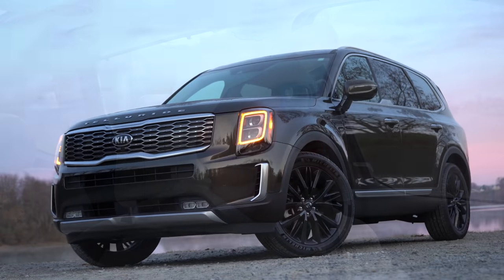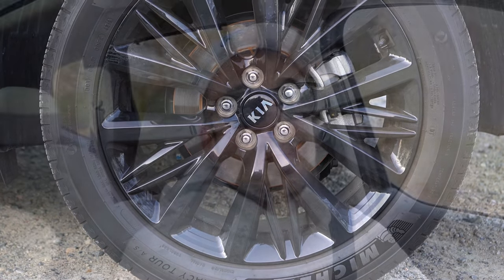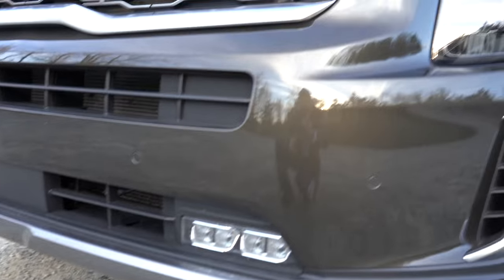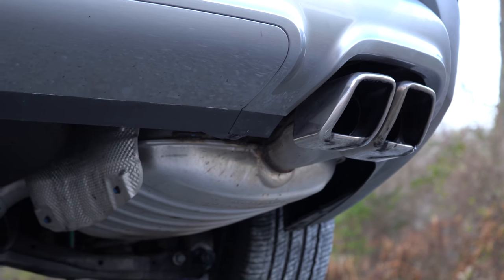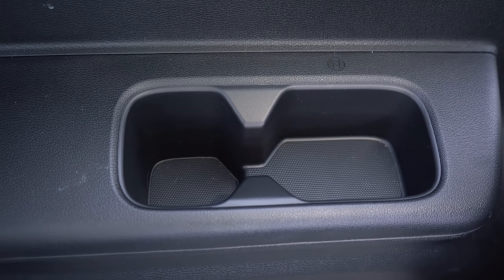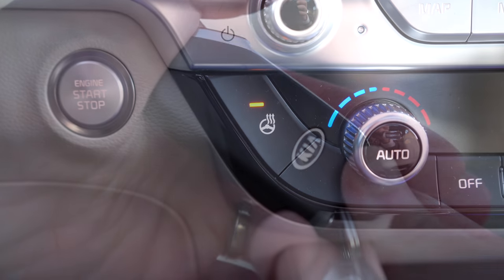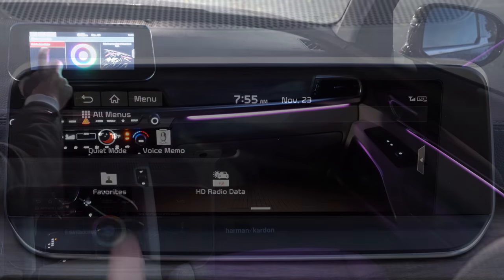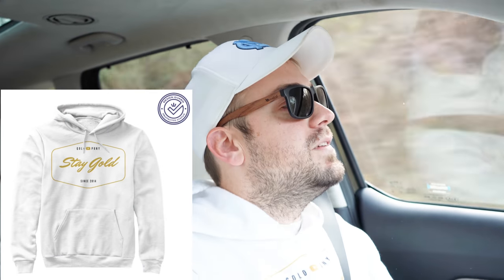2020 Kia Telluride Review | 1 WEEK with the Telluride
In this video Kia delivered me a NEW 2020 Kia Telluride and essentially told me to put it to the test! Therefore, for this one I'm going to test out everything about this beast and let you know what it's like to actually live with the Telluride! I'll test out acceleration, viability at night, sound system, cargo space, leg room, braking, avg MPG's and everything else!